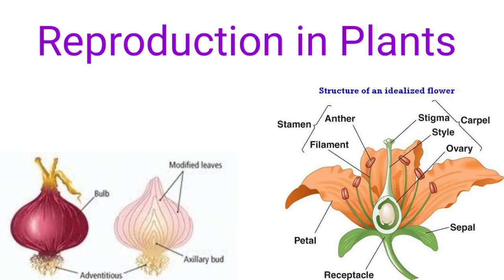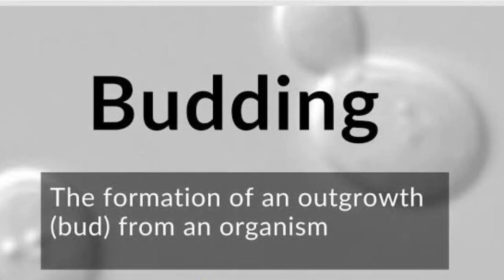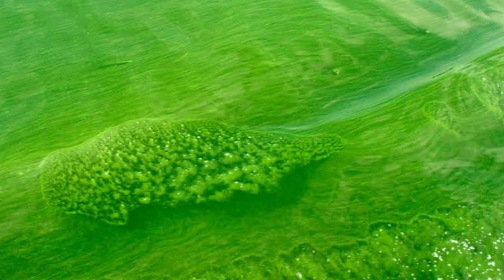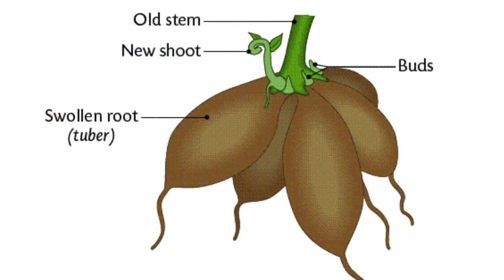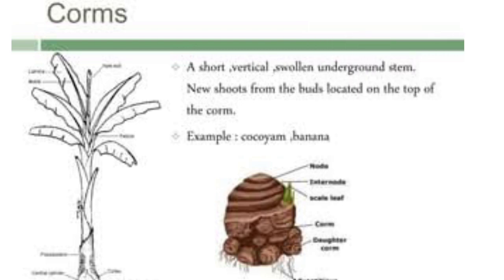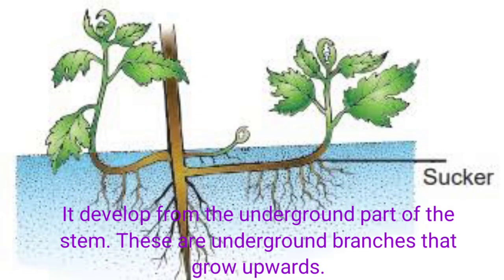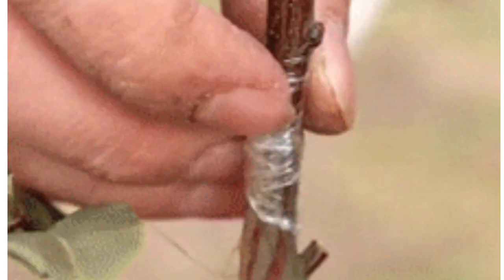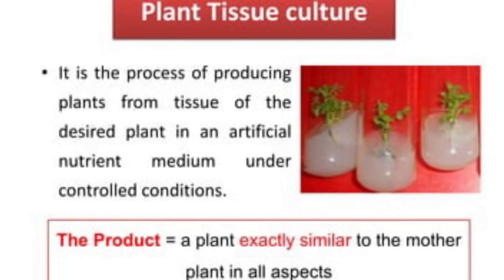Reproduction in Plants @The Numerical